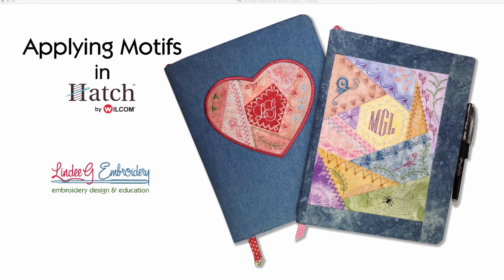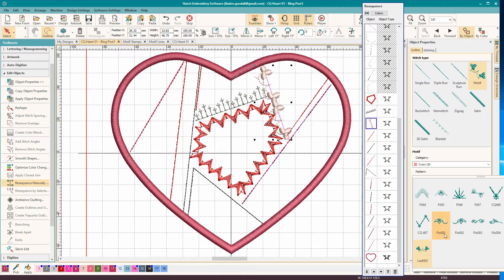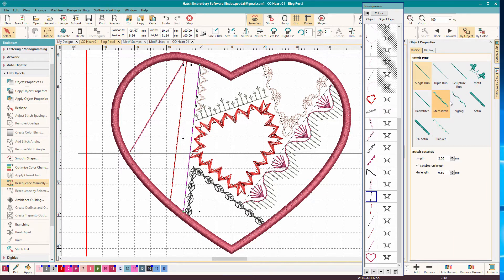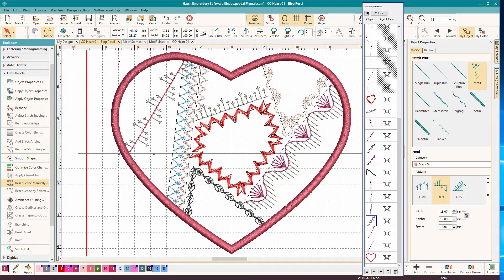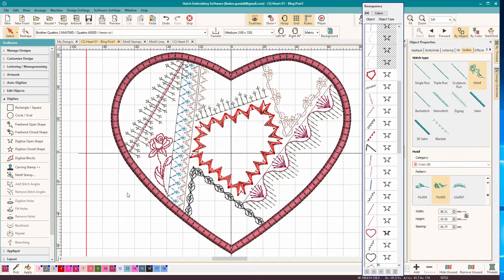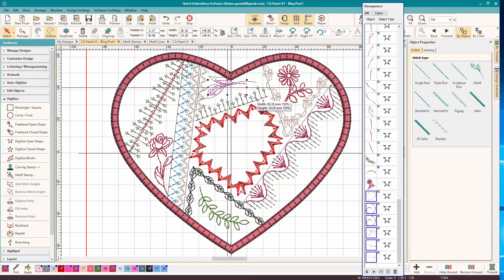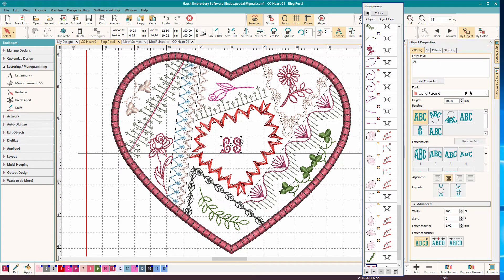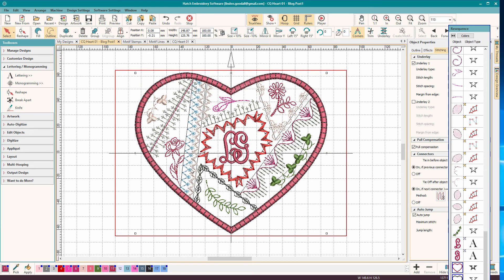Wilcom Hatch: Applying Motifs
Motifs are perfect for simulating hand embroidery when applied to lines. They can also be added as just single designs. See how to work with motifs in Wilcom Hatch.